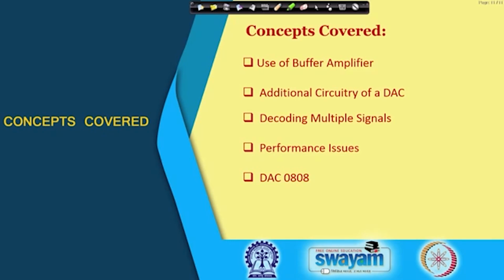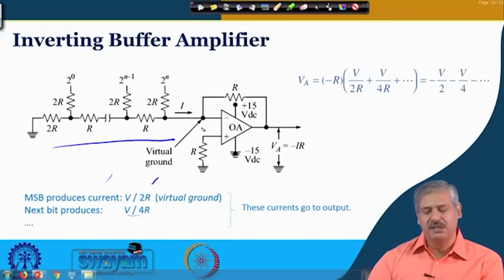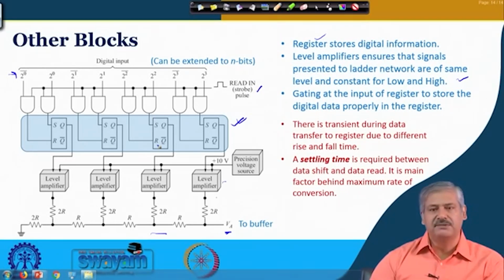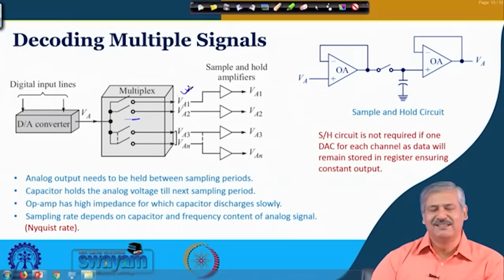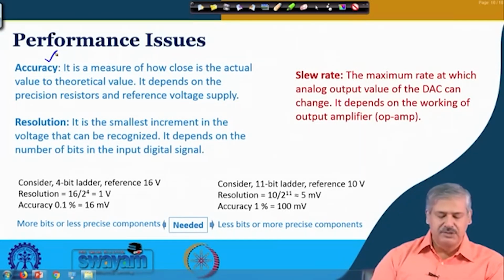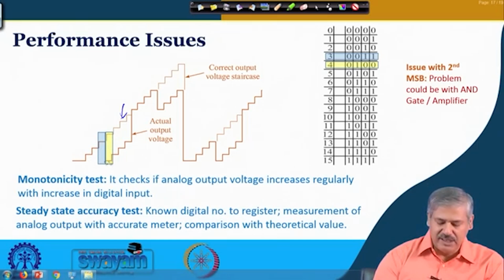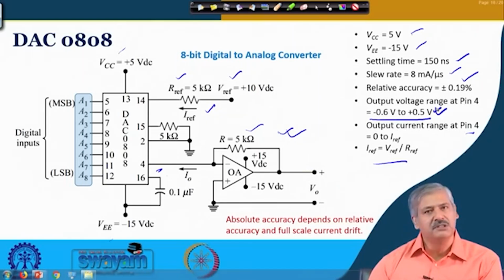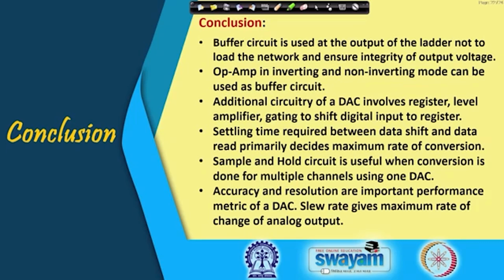Digital to Analog Conversion - II